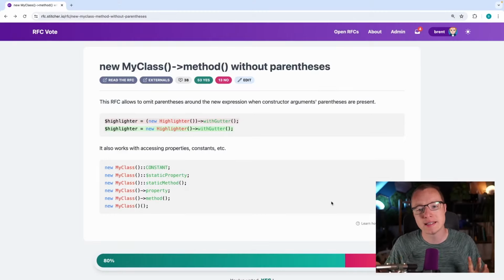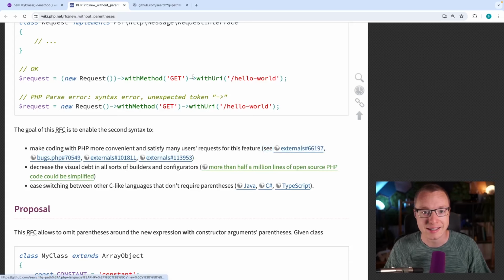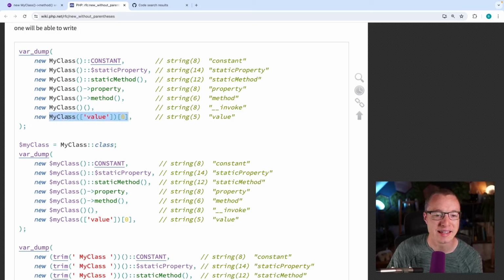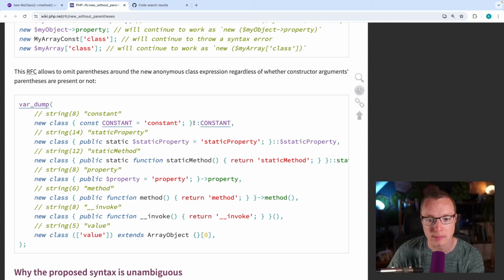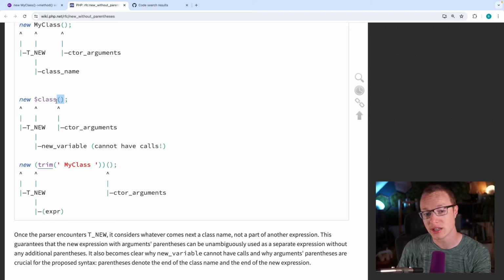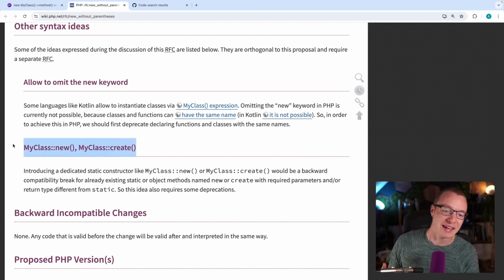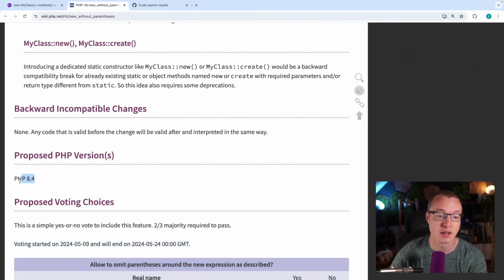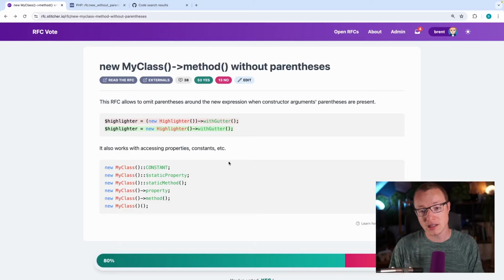PHP 8.4: new without parentheses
Today we're taking a look at a seemingly small RFC for PHP 8.4, but one that'll have a pretty big impact.